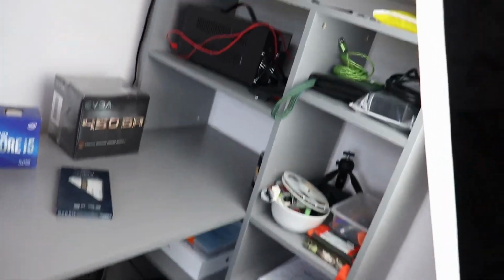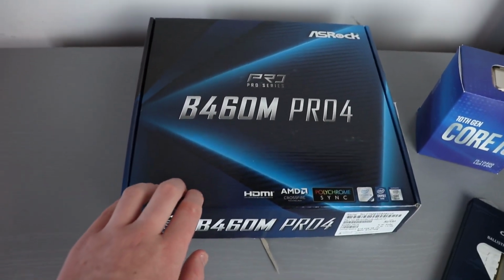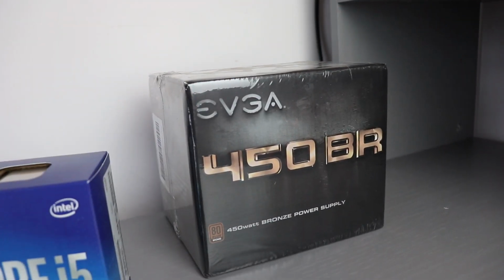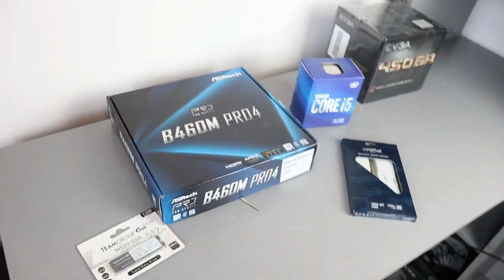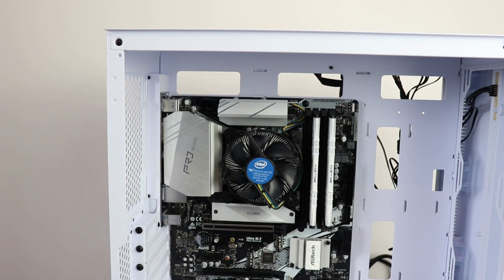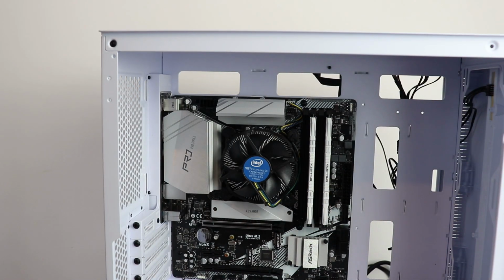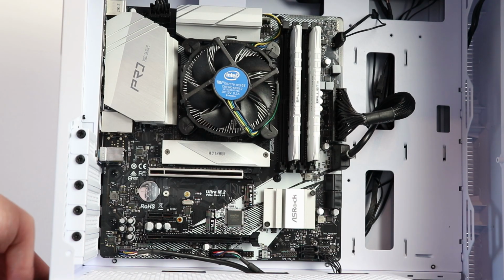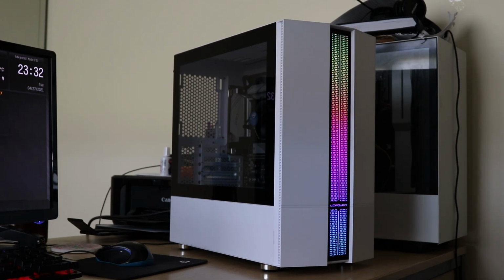Building a €500 home/office PC for my dad.